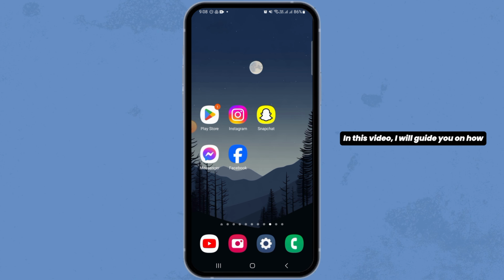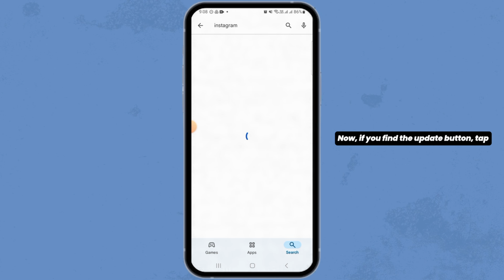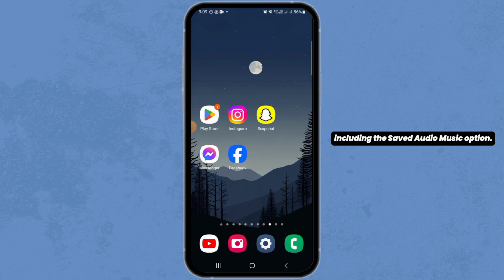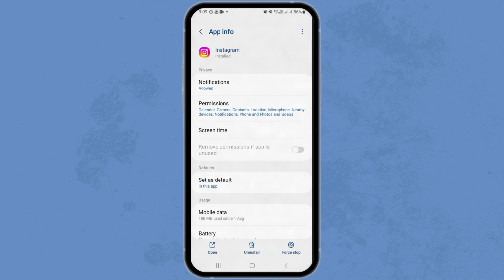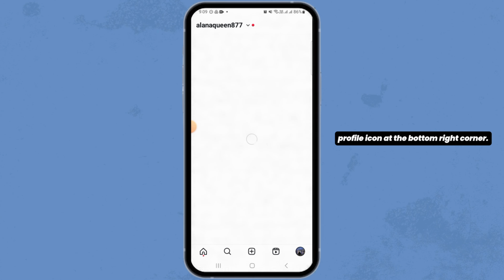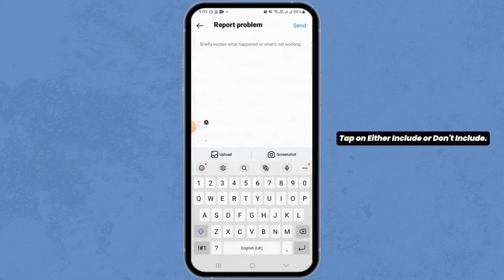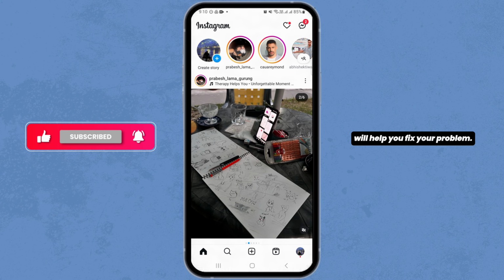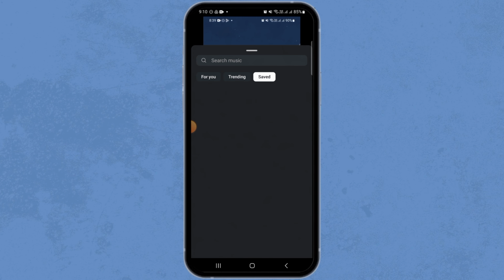How to Fix Instagram Story Saved Audio Music Option Not Showing | Saved Audio Missing On Insta Story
Is the saved audio or music option missing when creating Instagram Stories? This can happen due to app glitches, account settings, or region-based restrictions. Follow this guide to troubleshoot and fix the issue so you can access your saved audio and enhance your Instagram Stories.